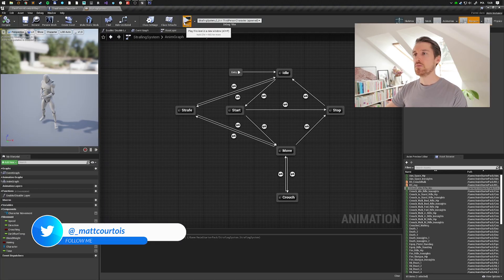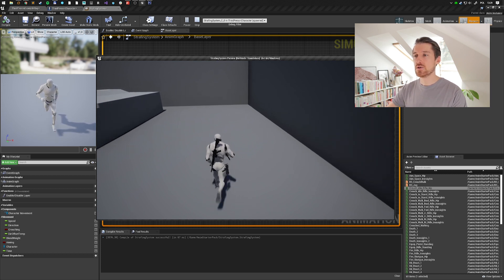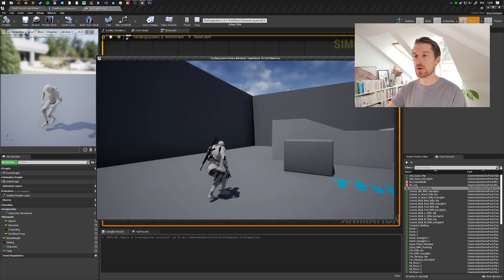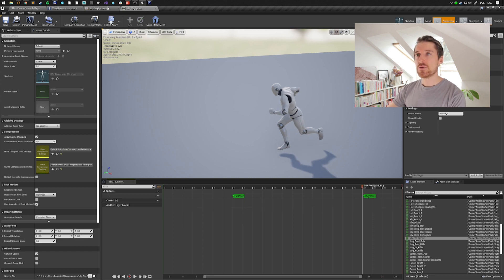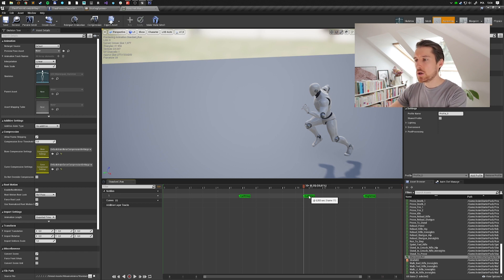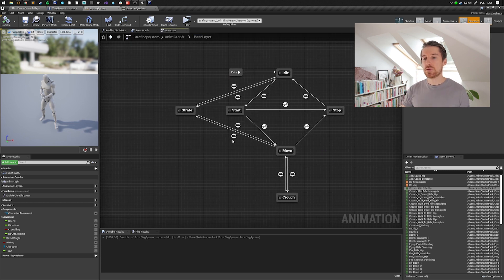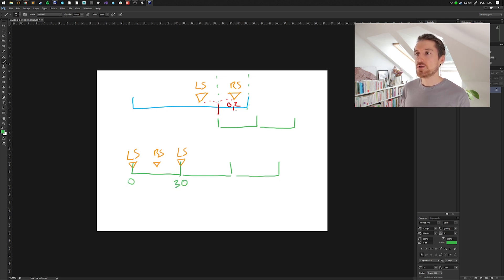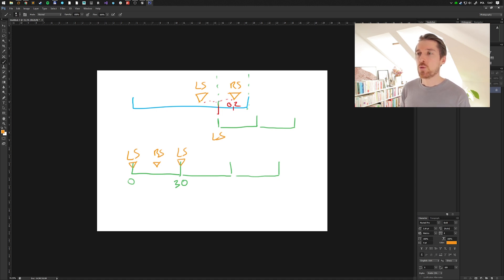Unreal Engine 4 Tutorial : How to use Sync Groups | Sync Markers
Join me for a quick session in which I show the basics of how to use Sync Groups and Sync Markers, a very powerful and useful feature, especially regarding steps synchronization.

Your support is what pushes me to create free content. You have a wonderful day.

Timestamps:
00:00 Intro
01:10 Overview
04:29 Sync Markers
07:23 Sync Group
08:48 System explanation
12:38 Outro

Some visual elements are from Roy VFX and Film Crux - Many thanks for helping small channels